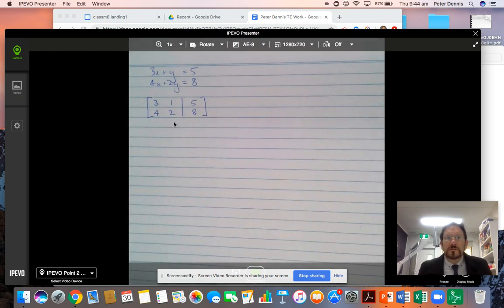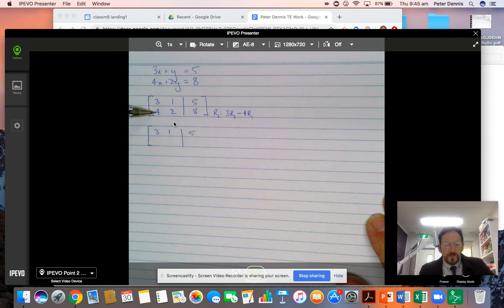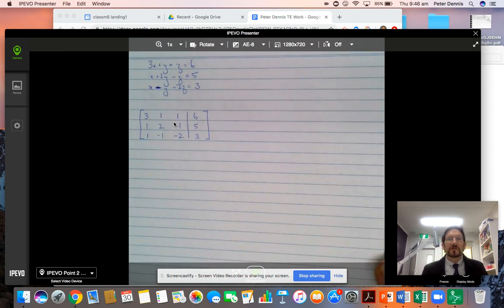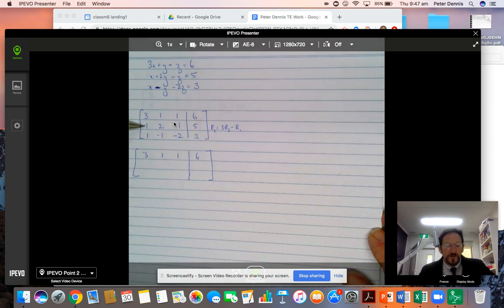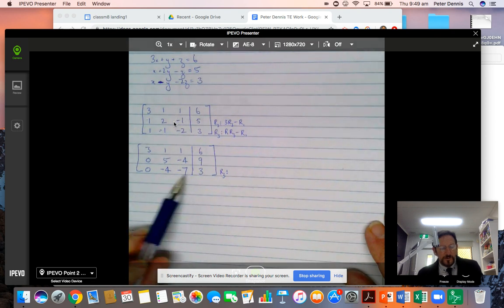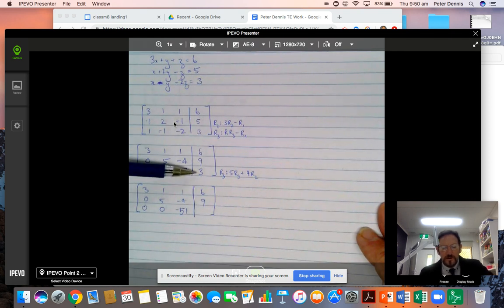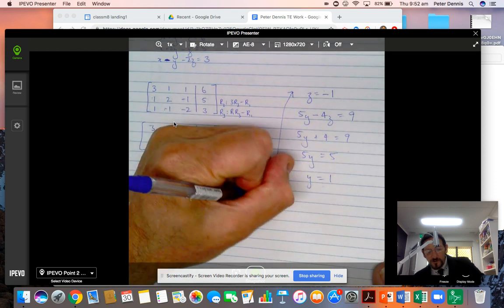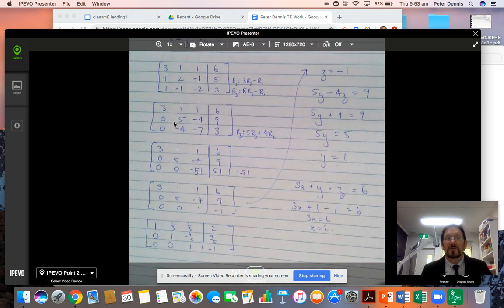Basic Gaussean Elimination